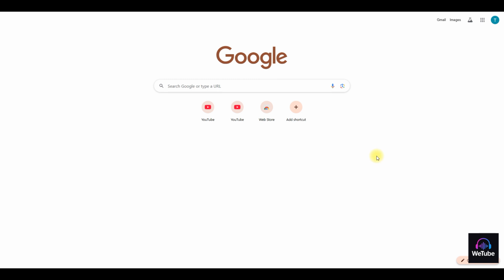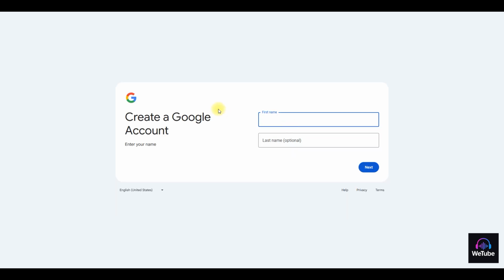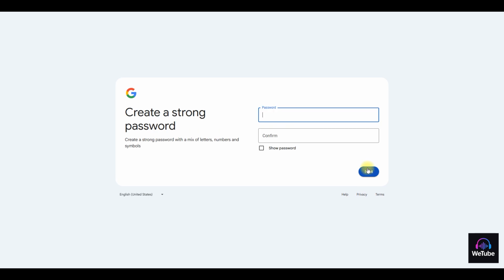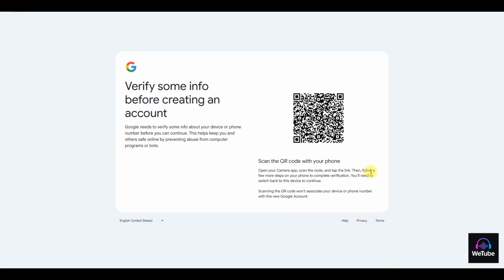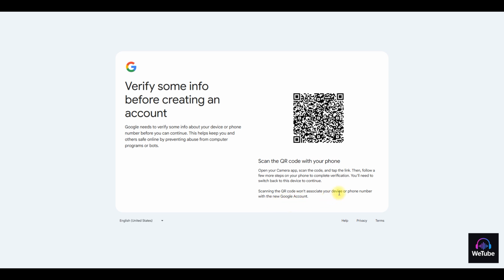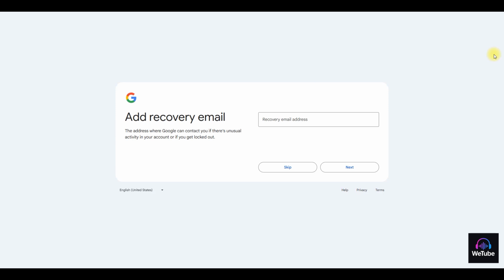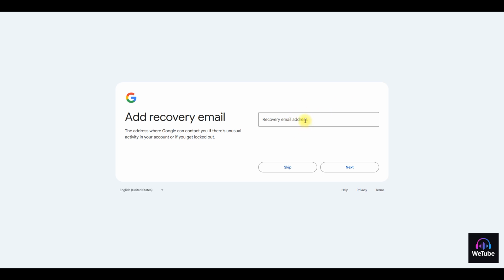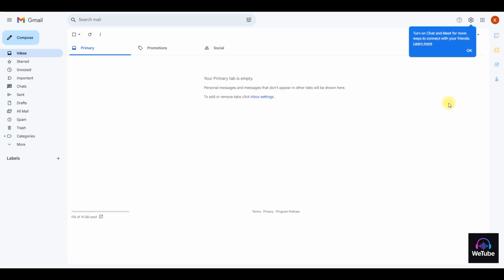Stop Using the Wrong Email for YouTube! Watch to Find Out Why!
Creating a YouTube channel? STOP! 🚨 The email you use could make or break your success. In this video, I’ll show you how to create a business Gmail account the right way — step-by-step. Perfect for YouTube beginners, content creators, and anyone setting up a new YouTube brand.

Many new creators make the mistake of using their **personal email** — and that can lead to major issues like spam, hacking, or even branding problems.

In this step-by-step YouTube tutorial, I’ll guide you through:
✅ How to create a FREE Gmail account specifically for YouTube
✅ The difference between personal and business Gmail
✅ How to protect your YouTube channel from hackers
✅ Why you should NEVER use your YouTube name in your email
✅ Tips for creating a secure, hack-proof password
✅ How to verify with Google’s new QR and SMS process
✅ Why adding a recovery email & phone is critical
✅ Final setup steps for your creator brand

Whether you're starting your first YouTube channel or rebranding your presence, using a **professional Gmail** built for creators is a must.

🎯 Ideal for:
- YouTube beginners
- Small content creators
- Faceless channel creators
- Influencers building their brand
- Anyone launching a new creator account in 2025–2026

CHAPTERS:
00:00 - Intro: Why the Right Email Matters for YouTube
00:15 - Most Common Mistake New Creators Make
00:23 - Why You Need a Gmail Account for YouTube
00:31 - Business Email vs. Personal Email Explained
00:36 - Benefits of Using a Business Email
00:53 - How This Video is Structured: 2 Stages
01:00 - Stage 1: Create a Gmail from Scratch
01:40 - Step-by-Step: Create a New Business Gmail
02:48 - Choosing a Secure and Unique Email Name
03:30 - How to Create a Strong, Secure Password
04:09 - New Google Security & Phone Verification
05:00 - Adding Recovery Email and Phone Number
06:00 - Final Steps: Agree to Terms & Finish Setup
06:52 - Your Brand New Business Gmail is Ready!
07:06 - Switching from Personal to Business Email
07:12 - Watch Next: How to Switch to a Business Email